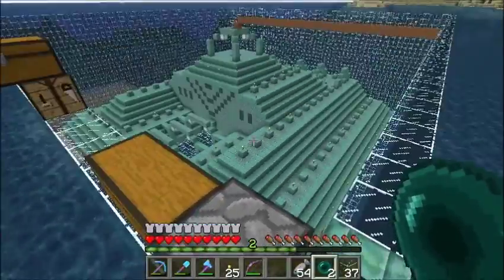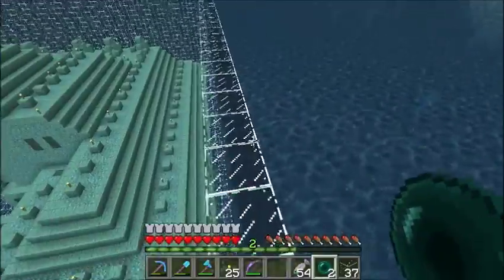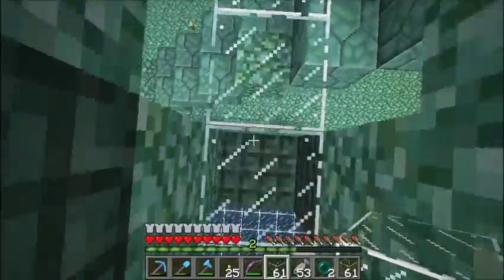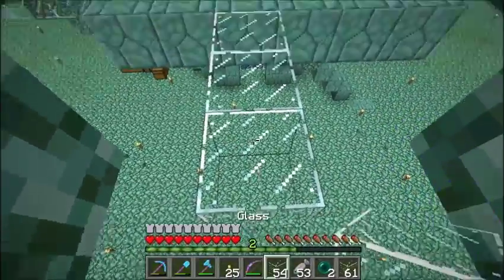Minecraft - NerdClash episode 20 ( Guardian Decimation )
Making a guardian farm is time consuming! Hope this little demo of it is worth the wait... and my effort!! :D

Thanks for the support on this series.